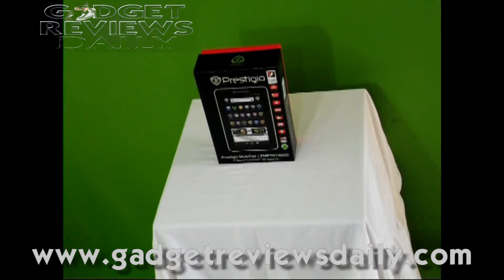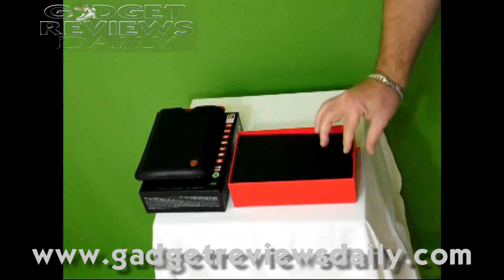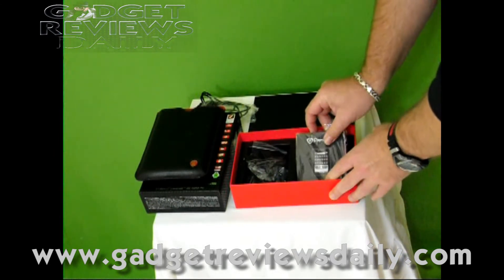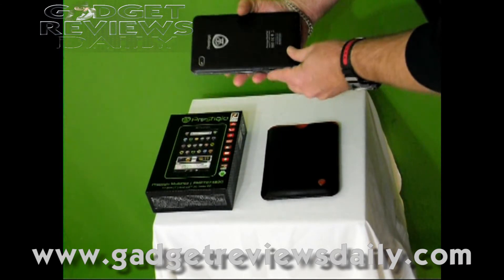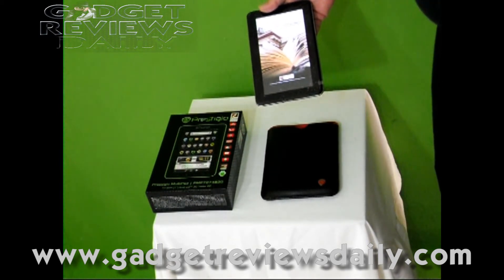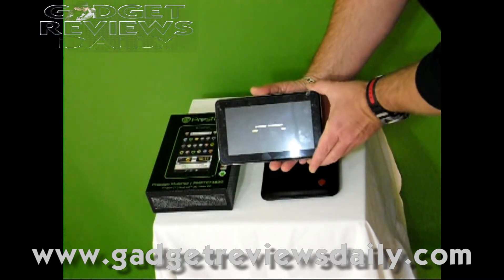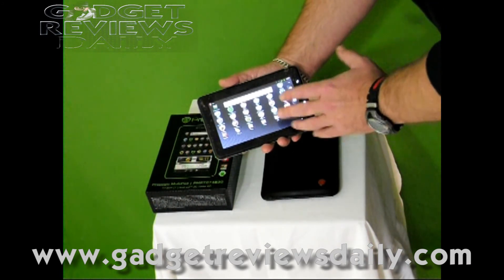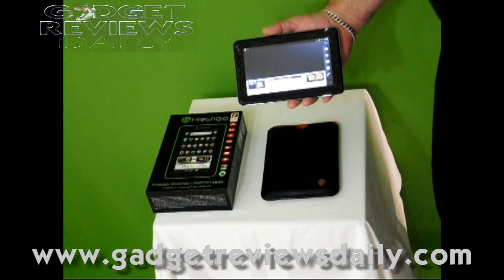Prestigio PMP 7074b 3G Android Tablet Review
Prestigio PMP 7074b 3G Android Tablet - Read The Full Gadget Review at Gadget Reviews Daily